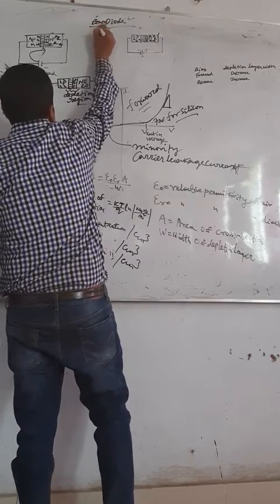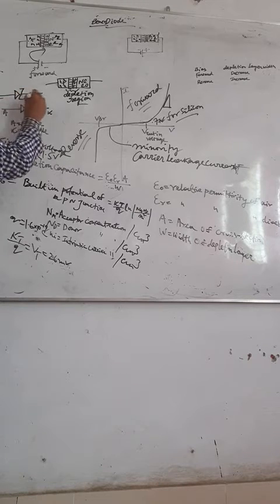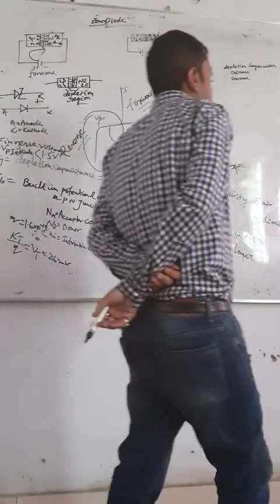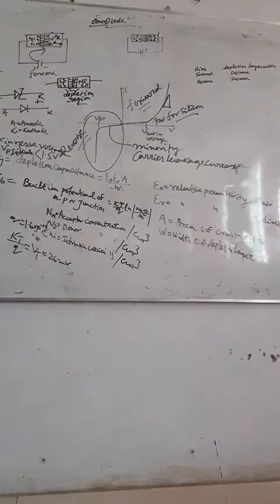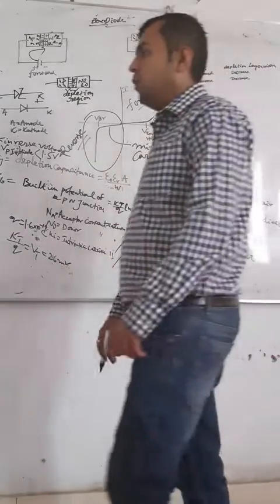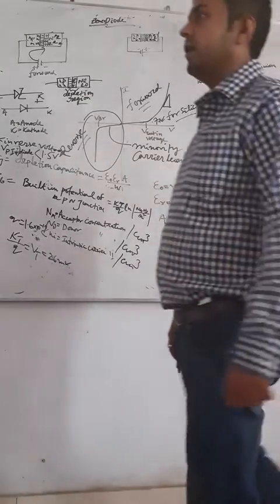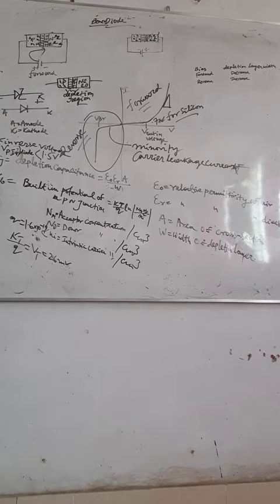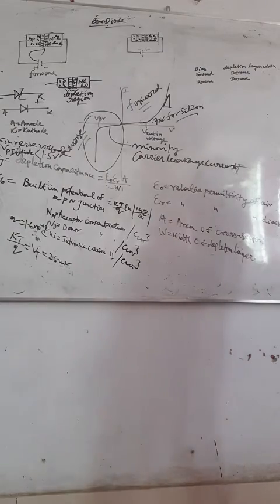zener diode class